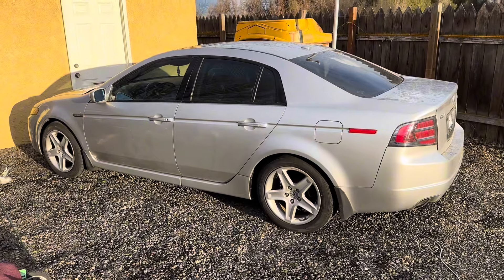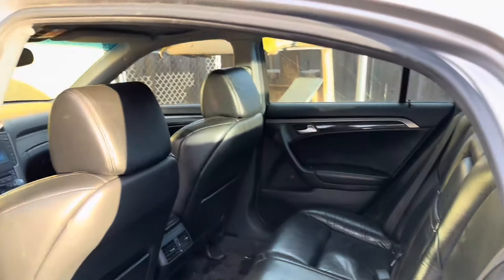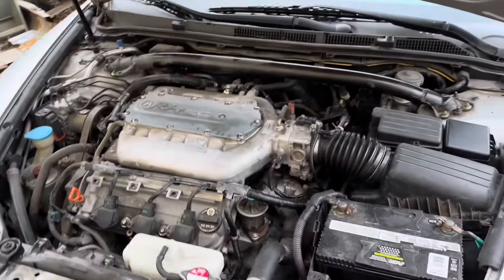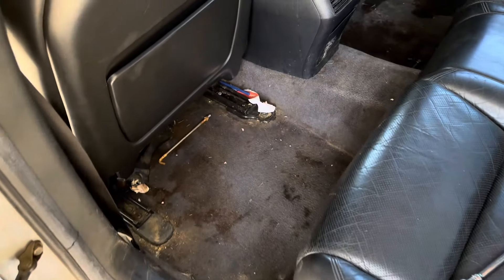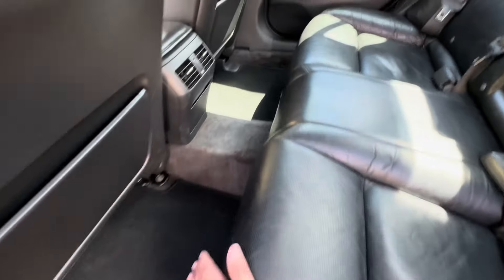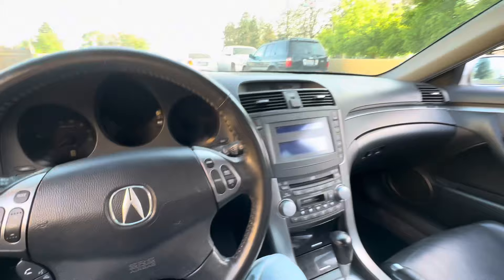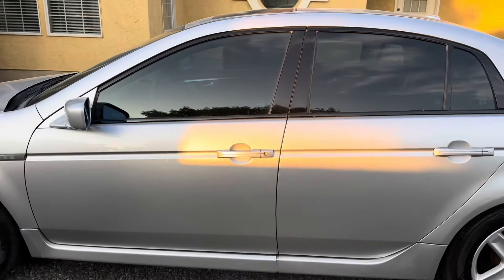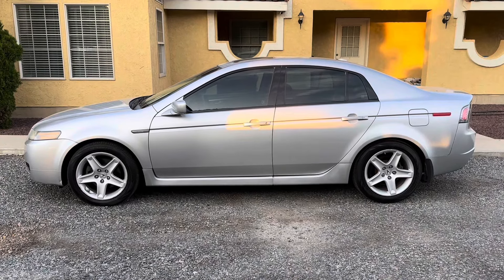How To Flip A Car | 2006 Acura TL [5]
I have been wanting to post this video for a while and recently finished editing it. This car was in great shape inside and out, and all it really needed was a transmission and a nice detail! Hopefully you get inspired to fix a car yourself by watching my videos. More videos coming very soon!